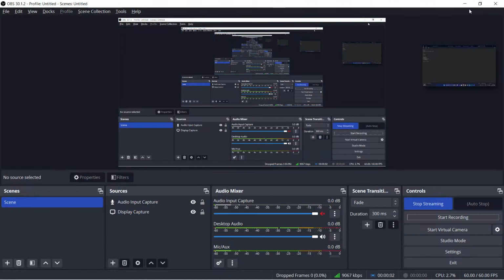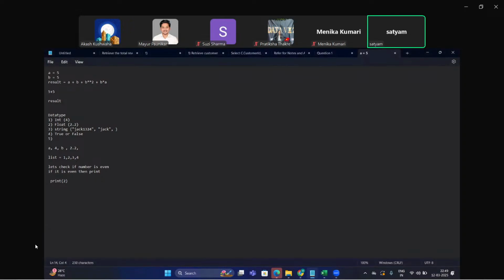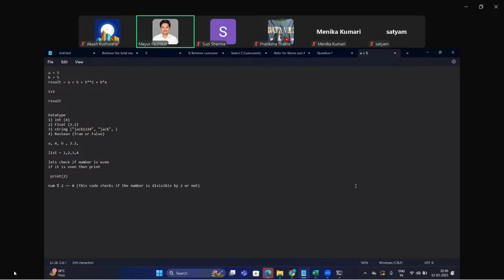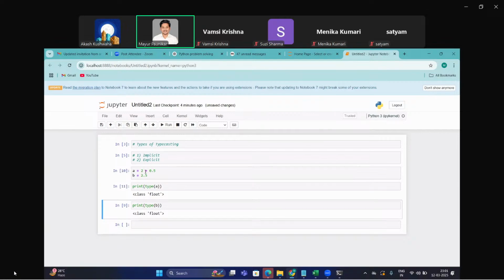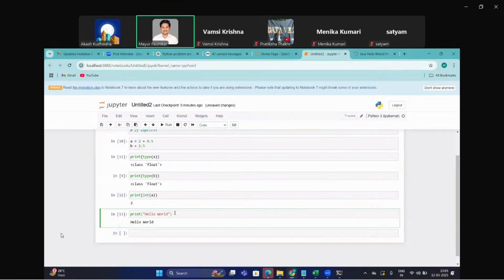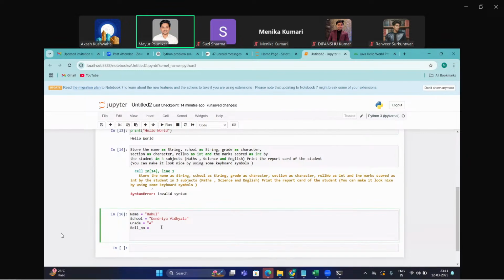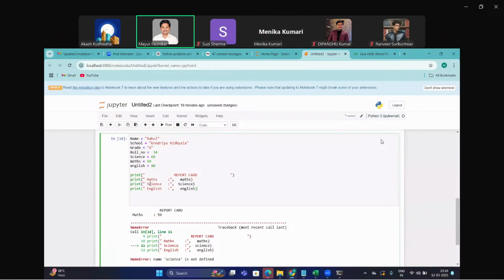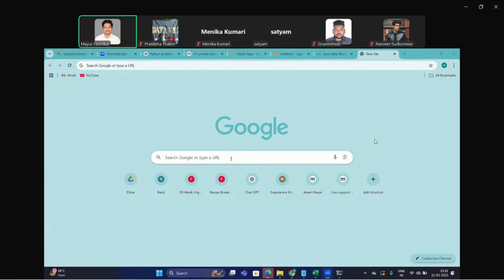masai school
date 12 march